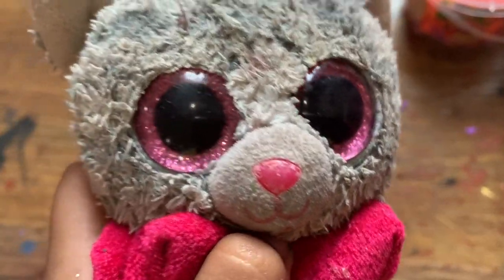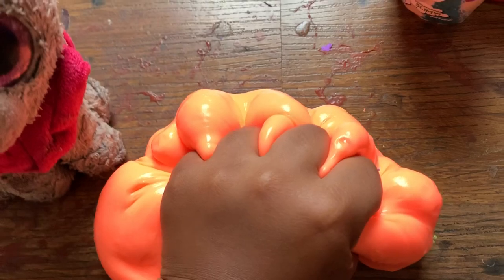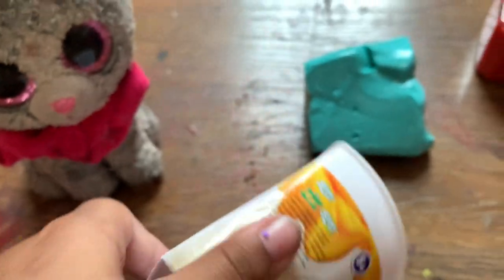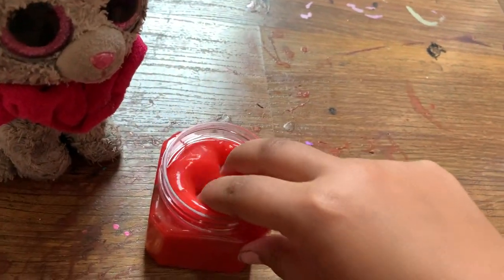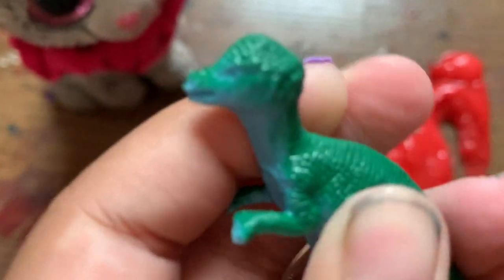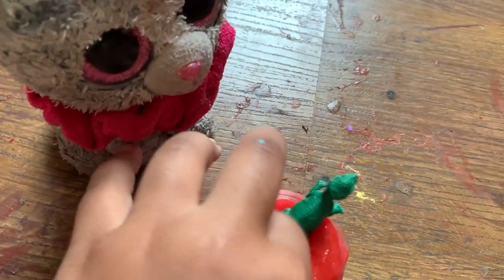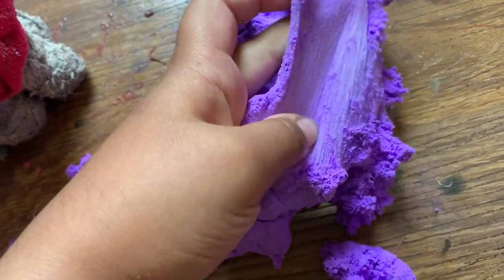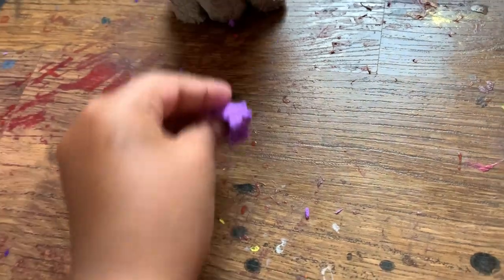Kiki Shows Her Slimes She Got From Toys ‘R’ Us